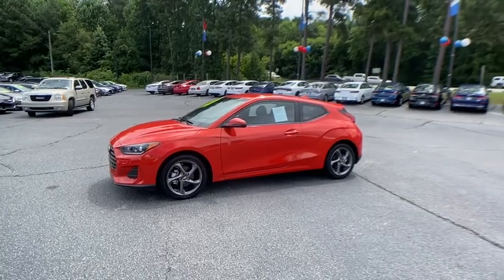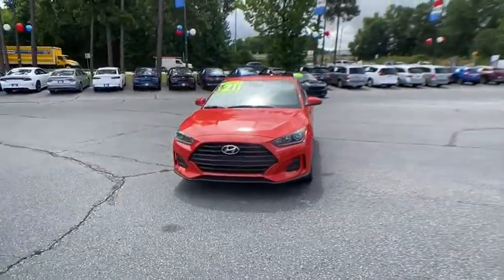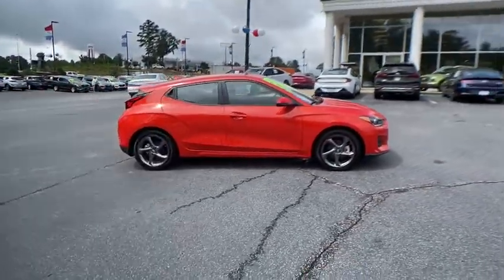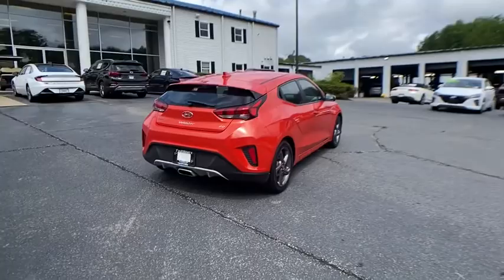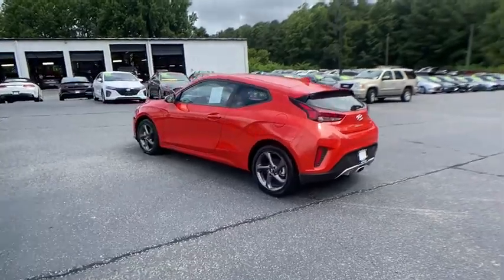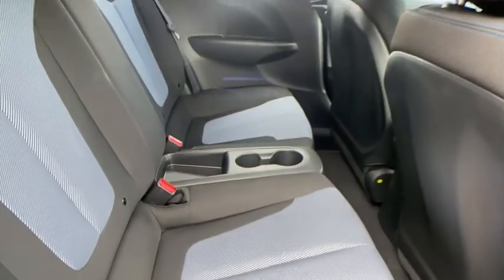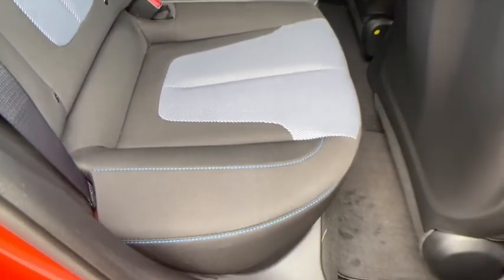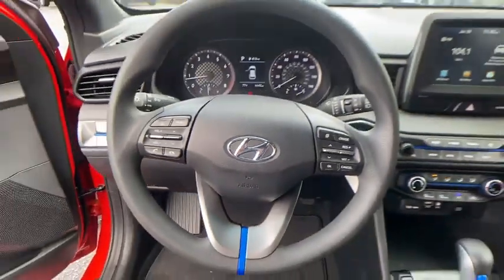2020 Hyundai Veloster Newnan, Peach Tree, Carrollton, Grantville, Palmetto, GA PH20639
Sunset Orange Used 2020 Hyundai Veloster available in Newnan, Georgia at  at Southtowne Hyundai Newnan. Servicing the Peach Tree, Carrollton, Grantville, Palmetto, GA area.

Southtowne Hyundai of Newnan
800 Bullsboro Dr.

2020 Hyundai Veloster 3D Hatchback 2.0 Sunset Orange FWD 6-Speed Automatic with Shiftronic 2.0L 4-Cylinderbr**CLEAN CARFAX **NO ACCIDENTS **ONE OWNER.brbrTHIS VEHICLE INCLUDES THE FOLLOWING FEATURES AND OPTIONS: Option Group 01 4-Wheel Disc Brakes 6 Speakers ABS brakes Air Conditioning Alloy wheels AM/FM radio Apple CarPlay & Android Auto Brake assist Bumpers: body-color Cargo Net Carpeted Floor Mats Delay-off headlights Driver door bin Driver vanity mirror Dual front impact airbags Dual front side impact airbags Electronic Stability Control Exterior Parking Camera Rear Four wheel independent suspension Front anti-roll bar Front Bucket Seats Front Center Armrest Front reading lights Fully automatic headlights Heated door mirrors Illuminated entry Low tire pressure warning Occupant sensing airbag Outside temperature display Overhead airbag Overhead console Panic alarm Passenger door bin Passenger vanity mirror Power door mirrors Power steering Power windows Premium Cloth Seat Trim Radio: AM/FM 7 Display Audio Rear anti-roll bar Rear window defroster Rear window wiper Remote keyless entry Security system Speed control Speed-sensing steering Split folding rear seat Spoiler Steering wheel mounted audio controls Tachometer Telescoping steering wheel Tilt steering wheel Traction control Trip computer Variably intermittent wipers and Wheel Locks.brbrWe offer market based pricing so please call to check on the availability of this vehicle. We will buy your vehicle even if you do not buy ours. Open 7 Days a Week to Serve you. 9-8pm M-F 9-7pm SAT SUN. 1-5pm. SouthTowne is a family owned and operated full-service dealer serving the communities of Newnan Peachtree City Carrollton Griffin LaGrange Columbus Union City Morrow Riverdale Fayetteville and the rest of Greater Atlanta for more than 25 years. We are 100% committed to ensuring this will be the most pleasant car-buying and ownership experience youve encountered. We look forward to the opportunity to earn your business.brAwards:br  * 2020 KBB.com 10 Coolest New Cars Under $20000